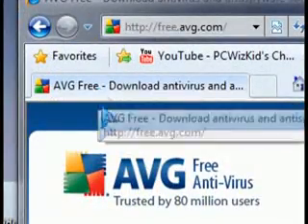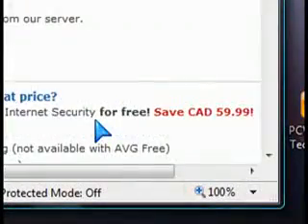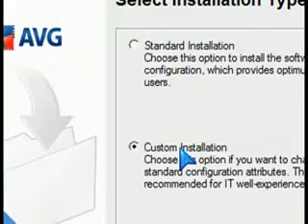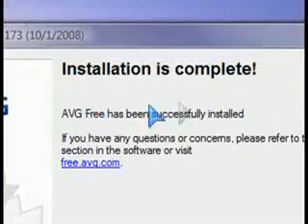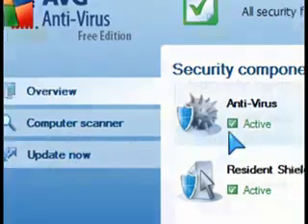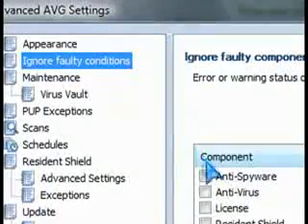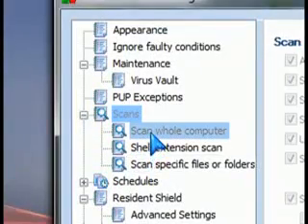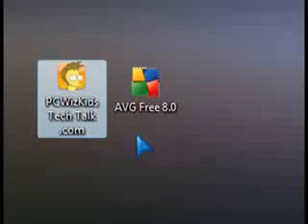Free Anti Virus for Remove Rogue Program In Windows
find more detail tutorial how to remove spyware,antivirus 2010,AV2010,Home Antivirus 2010,
PC Antispyware 2010,antivirus 2008,antivirus 2009,antivirus xp and many more step by step here.find also tutorial step by step how to offline update and download free antivirus here

ALL FREE OF CHARGE !
DON'T WASTE YOUR MONEY BUY REMOVAL TOOLS FOR REMOVE THE MOTHERFUCKER THIS FAKE SPYWARE REMOVAL!!!
I TEACH YOU STEP BY STEP HOW TO REMOVE THIS FUCKING ROGUE SOFTWARE WITHOUT WASTE YOUR MONEY!!

step by step how to remove antivirus 2010 AV2010 Home Antivirus 2010 PC Antispyware 2010
tutorial step by step how to remove antivirus 2010 AV2010 Home Antivirus 2010 PC Antispyware 2010 remove antivirus 2010  antivirus 2010 removal  delete antivirus 2010  uninstall antivirus 2010  antivirus 2010 virus  antivirus 2010  antivirus2010  remove antivirus2010  antivirus2010 removal  antivirus 2009, tutorial antivirus2009 removal, rogue antispyware Antivirus step by step, 2009, Antivirus xp 2009, Anti-virus, Remove, What, is, Removal, Instructions antivirus, 2008, spyware, computer, technology, internet vista Rogue Anti-Spyware Program Malwarebyte